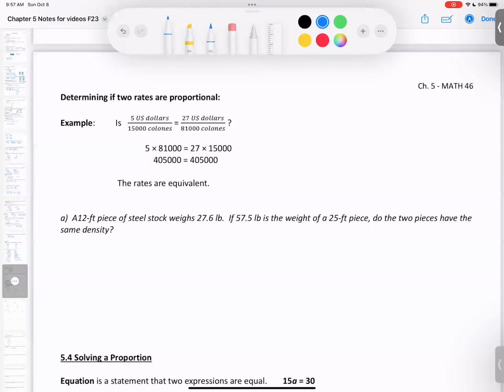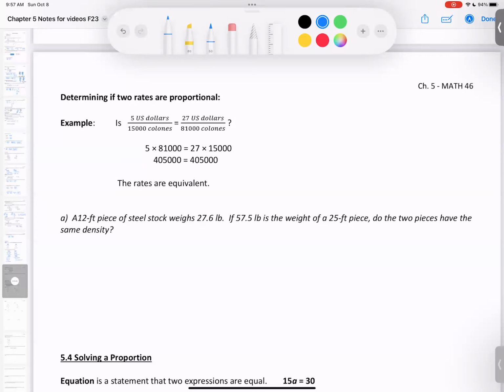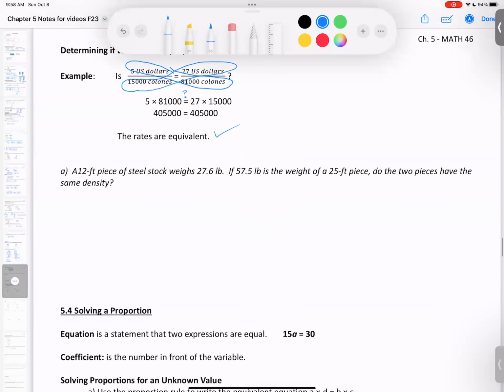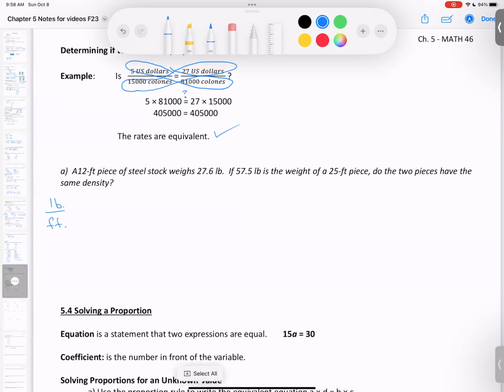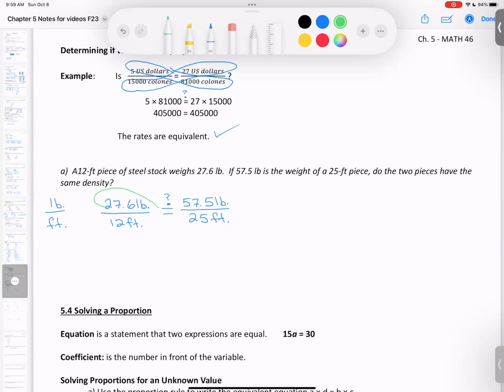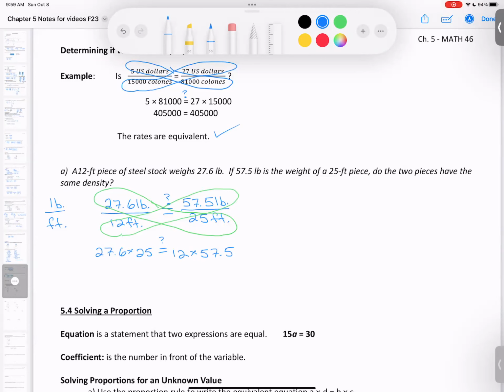math 46 5.3 part 2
proportions part 2